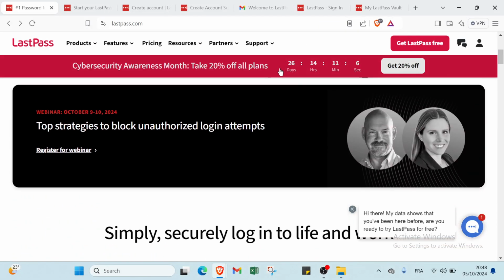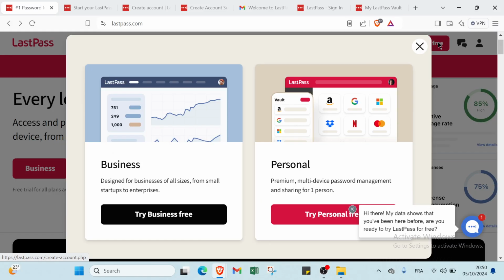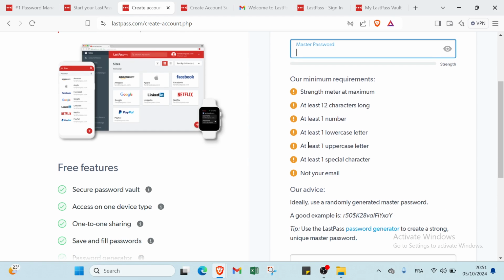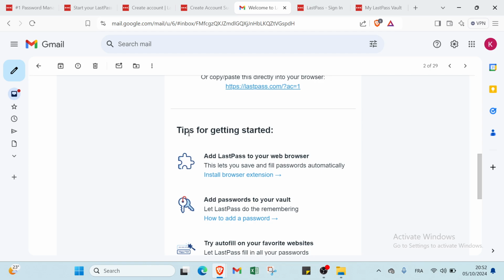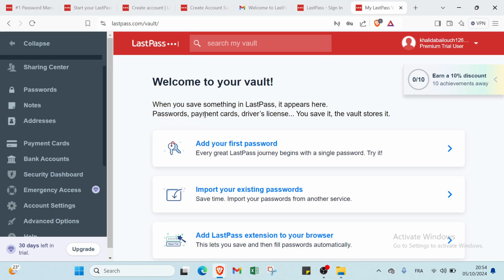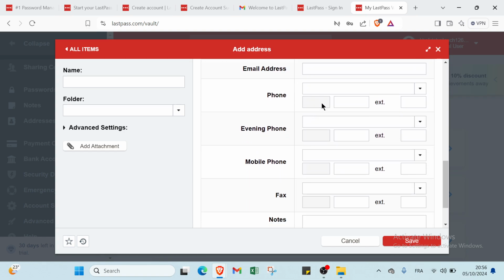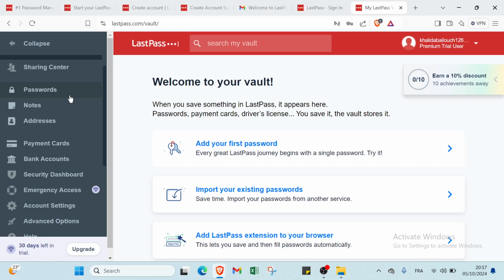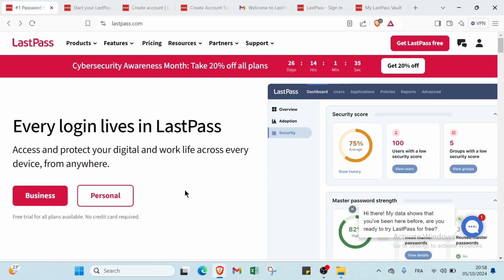How to Use LastPass in 2025 : Complete Tutorial for Beginners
How to Use LastPass in 2024: Complete Tutorial for Beginners

in this video we discuss : Learn how to use LastPass in 2024 with this comprehensive tutorial. Whether you're a beginner or looking to improve your password security, this step-by-step guide will help you navigate LastPass with ease. From setting up your account to managing your passwords securely, this tutorial covers everything you need to know. Discover advanced features, tips, and tricks for maximizing your online protection. Start using LastPass today and keep your data safe with this easy-to-follow guide tailored for all users!